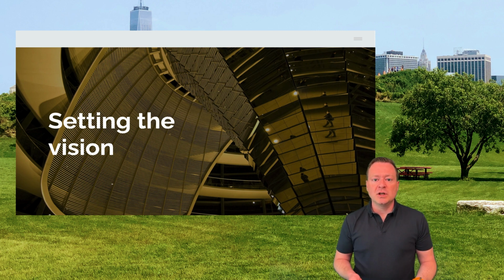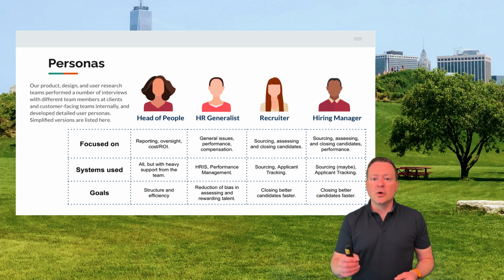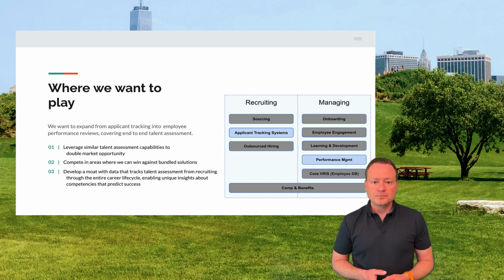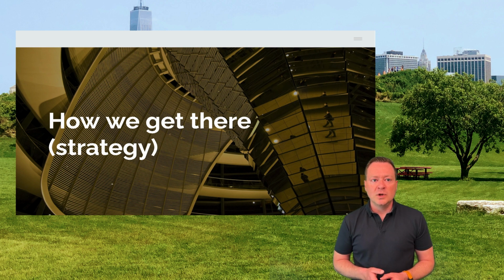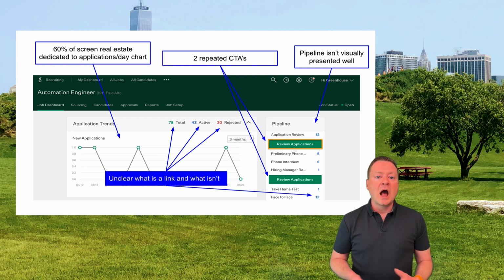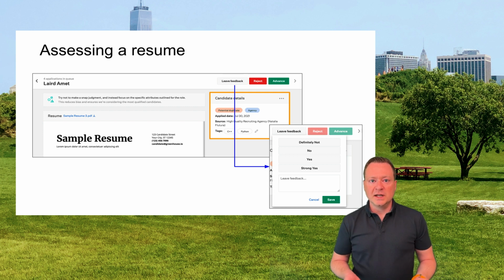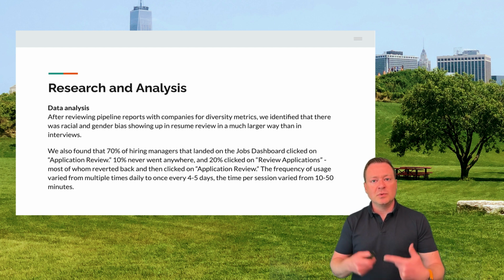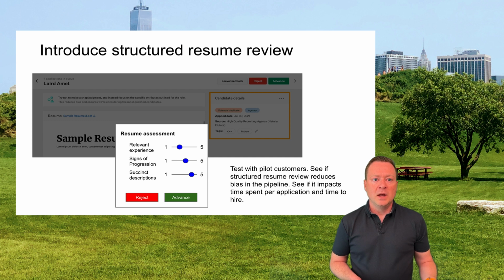Crushing Product Manager case study interviews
How to prepare for and execute well when you anticipate case studies in your Product Manager interviews. Includes real world examples.